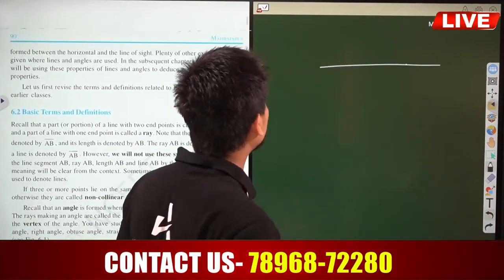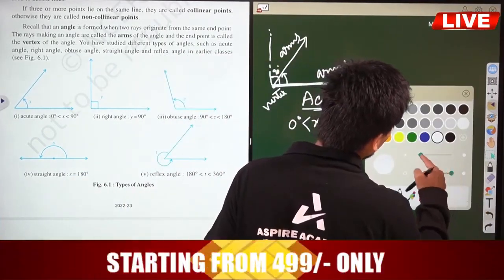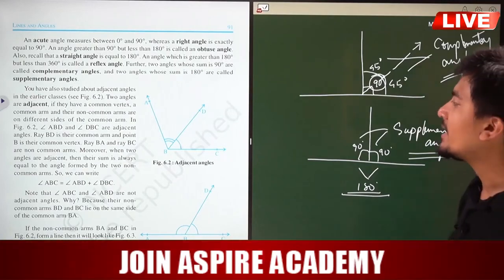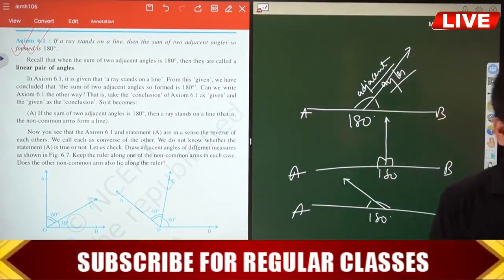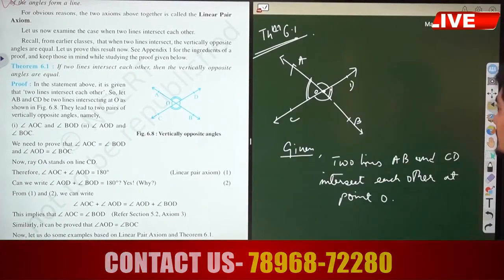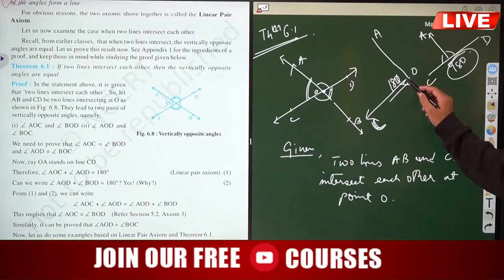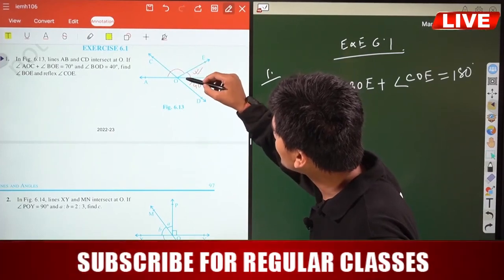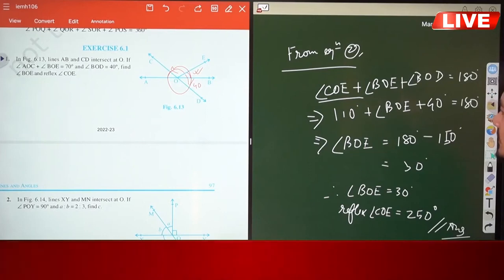General Maths for Govt. Competitive Exams and High School প্ৰতিযোগিতামূলক পৰীক্ষাৰ বাবে সাধাৰণ গণিত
Welcome to Aspire Academy's comprehensive video lecture series on NCERT Maths Chapter - Lines and Angles for not only class lessons but also for government competitive exams. In this highly informative and engaging lecture, Hirok Sir, an esteemed educator at Aspire Academy, will take you through the fundamental concepts and principles of Lines and Angles as per the NCERT syllabus.

Aspire Academy is a pioneering online platform in Assam, dedicated to providing high-quality, affordable education to students in both Assamese and English mediums. With our not-for-profit approach, we aim to make quality education accessible to all. Whether you're a student preparing for your exams or an aspirant seeking to strengthen your mathematical foundation, this lecture series is designed to cater to your needs.

In Part 1 of this series, Hirok Sir will cover the basics of lines and angles, including types of angles, properties of lines and angles, parallel lines and transversals, and more. Through clear explanations, real-life examples, and step-by-step problem-solving techniques, Hirok Sir will help you develop a solid understanding of the topic.

you can access the full syllabus and study materials, ensuring a comprehensive learning experience. Aspire Academy's study materials are meticulously crafted to align with the NCERT curriculum, providing you with the necessary resources to excel in your exams.

Prepare yourself for success in mathematics by joining Hirok Sir in this enlightening journey through NCERT Maths Chapter - Lines and Angles. Don't miss out on the opportunity to enhance your mathematical skills and boost your confidence in tackling challenging problems.

Remember, knowledge is the key to unlocking your true potential.